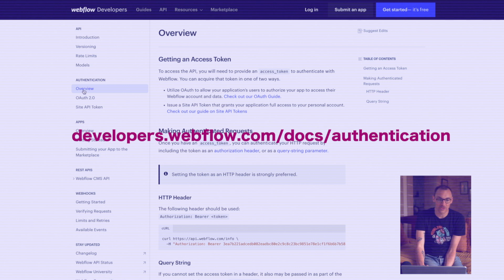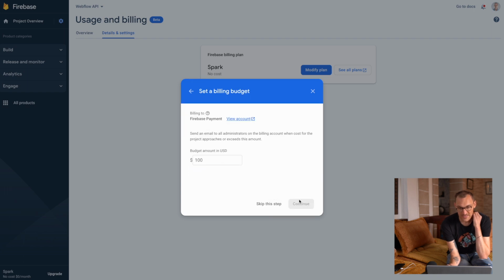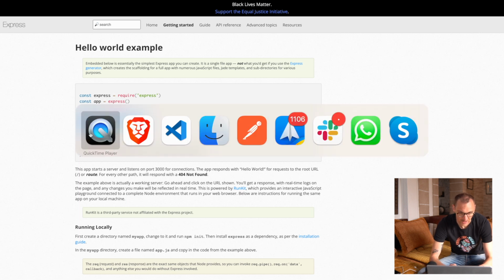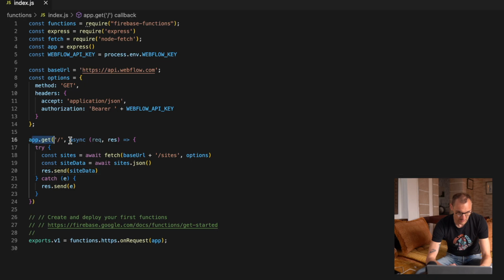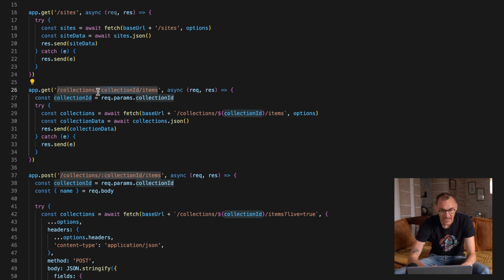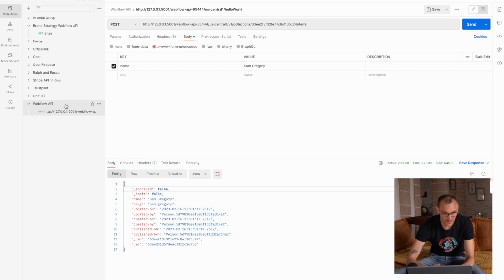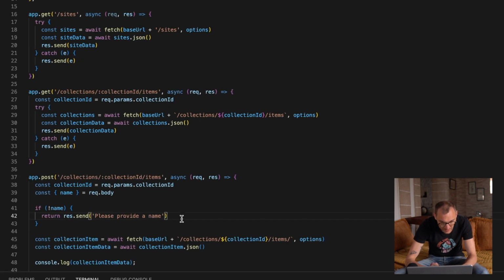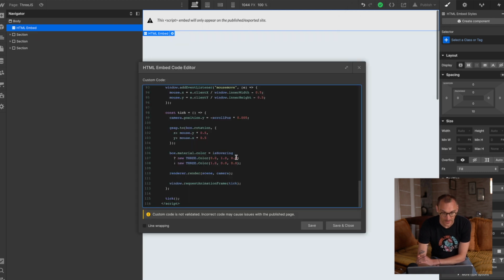Webflow API Setup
Here we build an API that interacts with Webflow in order to update CMS and various other things.

⏰ Timestamps
00:00 - Intro
00:42 - The plan
01:19 - Why build an API
01:33 - The tools
03:01 - Security
03:51 - Webflow API authentication
04:56 - Webflow JavaScript client
05:49 - Webflow API field types
06:41 - Documentation
08:07 - Setting up Firebase
11:27 - Postman
11:54 - Working with Webflow API
13:51 - Setting up an Express app
15:45 - Putting it all together
19:17 - Structuring our server routes
19:45 - A word on security / validation
20:56 - Example: Get collection items
21:54 - Route params
25:10 - Example: Creating collection item
28:44 - Example: Deleting a collection item
31:10 - Validation
36:47 - CORS
40:00 - Wrapping up